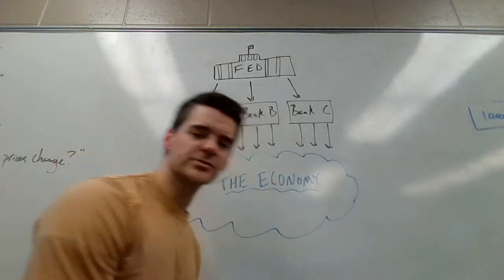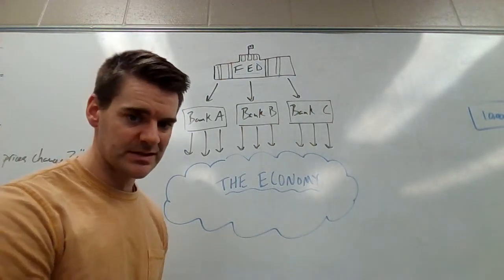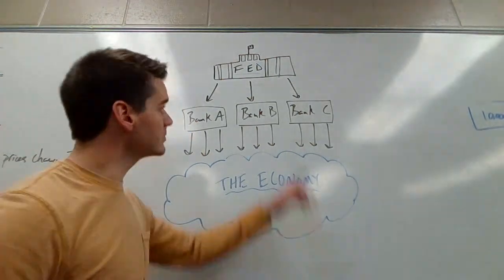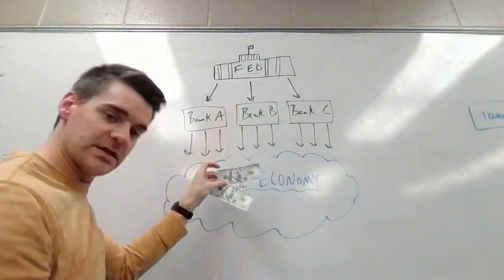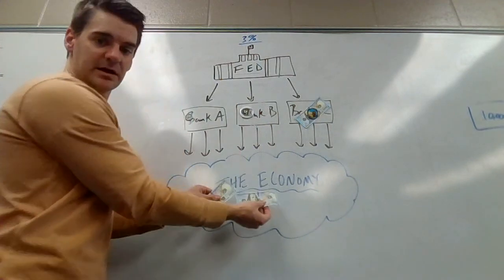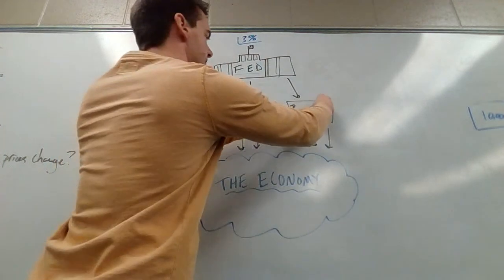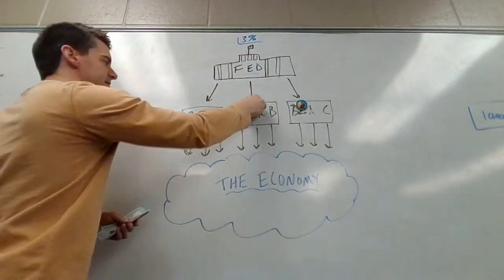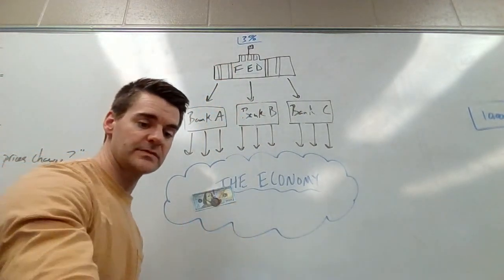Mr. V. explains Changing The Discount Rate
Changing the Discount Rate--a major tool of monetary policy.